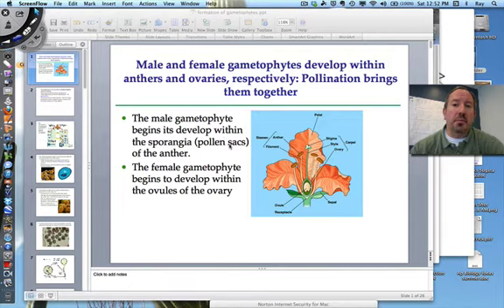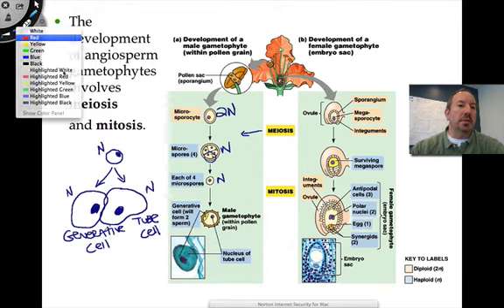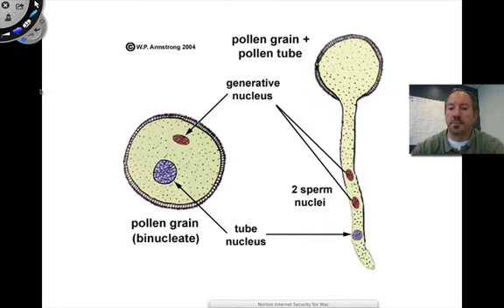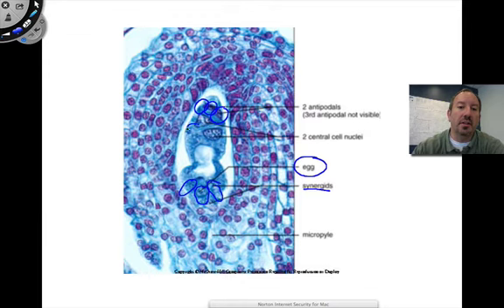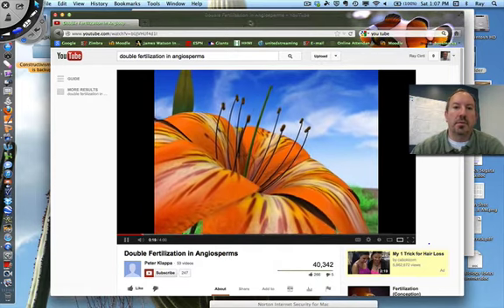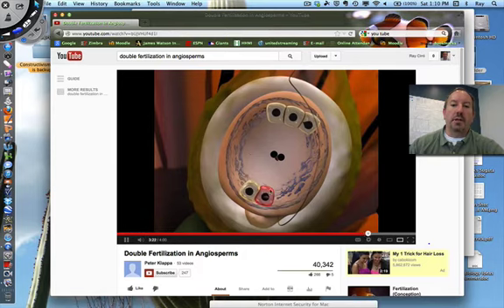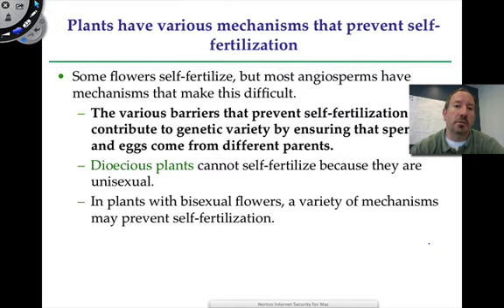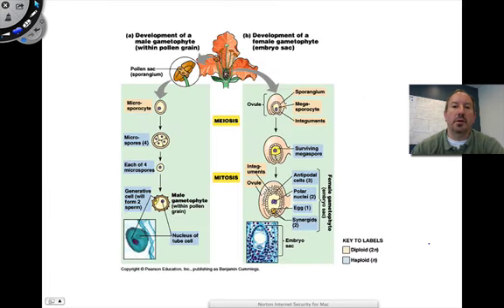Formation of Gametophytes